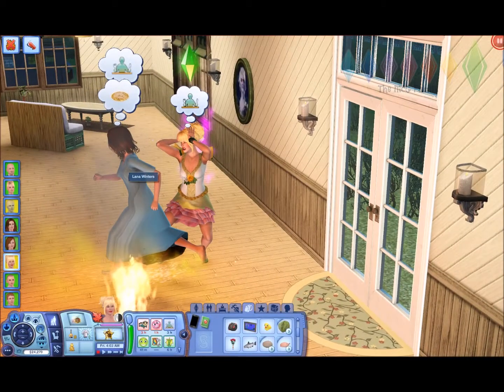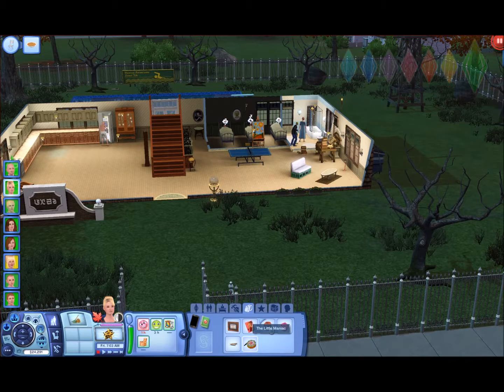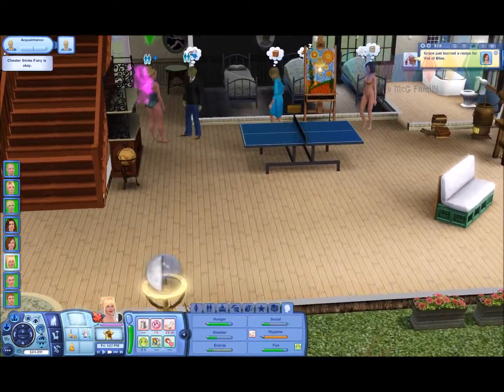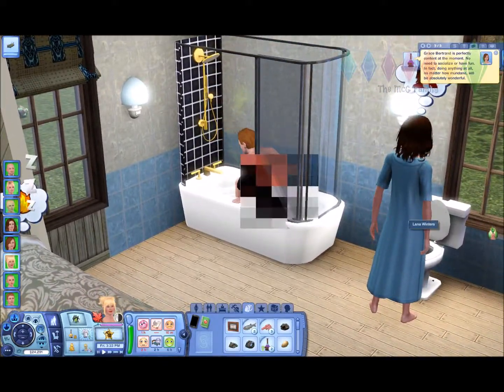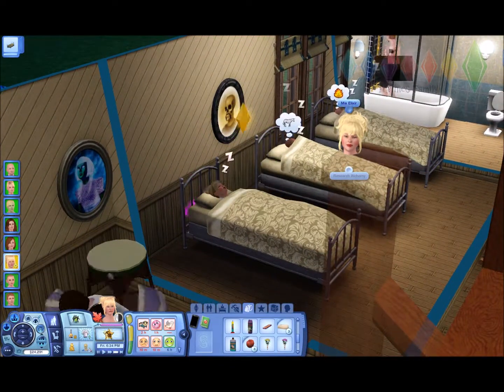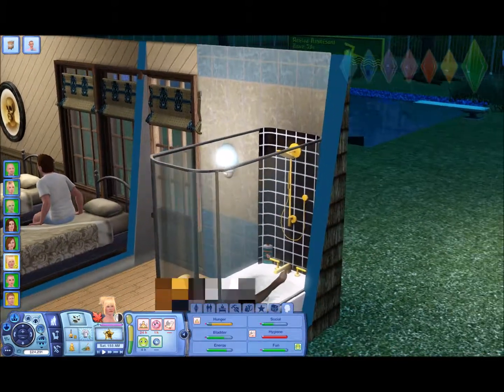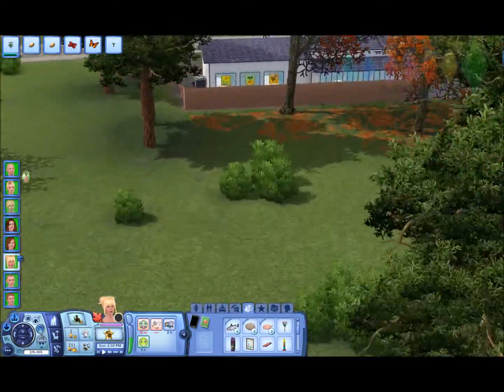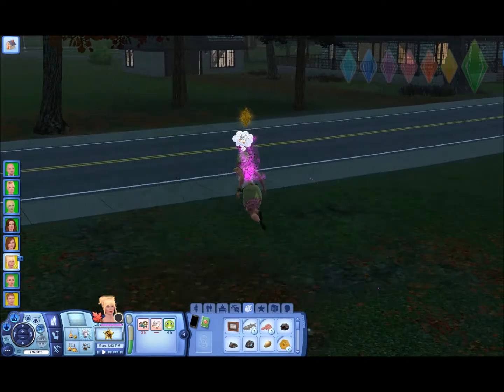Sims 4: Asylum Challenge | 14 | Fireworks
Follow me on:
ORIGIN ID: themcgfamily

Recording Info:
RECORDING SOFTWARE: Bandicam
MICROPHONE: Blue Snowball
EDITING SOFTWARE: Windows Movie Maker